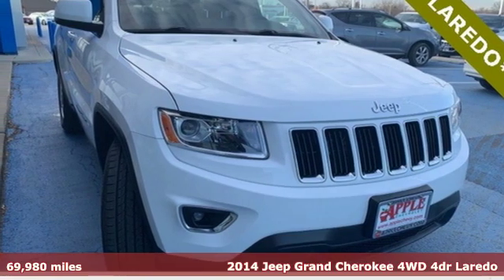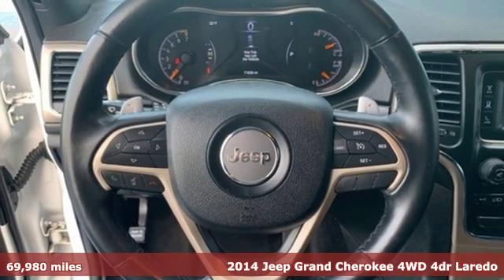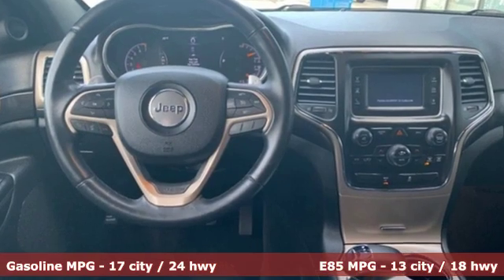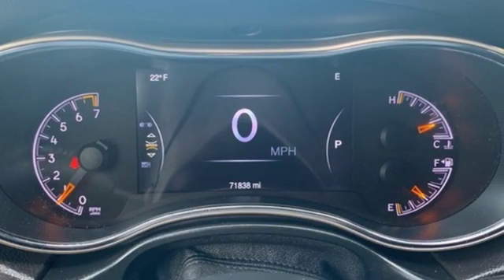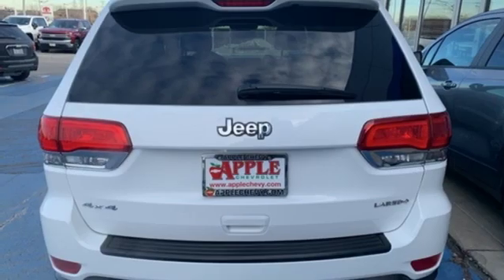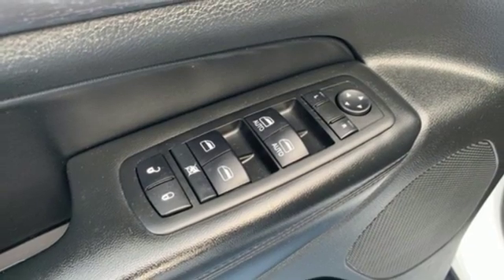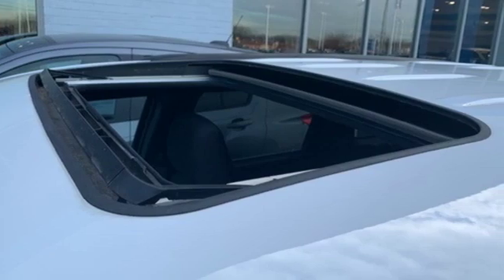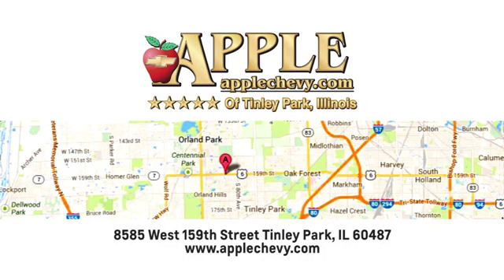2014 Jeep Grand Cherokee Tinley Park IL Orland Park, IL #56803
Year: 2014
Make: Jeep
Model: Grand Cherokee
Trim: Laredo
Engine: 3.6L V6 Flex Fuel 24V VVT
Transmission: 8-Speed Automatic
Color: White
Interior: Black
Mileage: 69980
Stock #: 56803
VIN: 1C4RJFAG4EC430994
** Alloy Wheels, ** Aluminum Wheels, ** Backup Camera, ** Sunroof / Moonroof, ** 4x4, GOOD TIRES, GOOD BRAKES, TAPSHIFT CONTROLS, 4WD, 17" x 8.0" Aluminum Wheels, 6 Speakers, AM/FM radio, Automatic temperature control to create the perfect environment!, Illuminated entry! Awesome safety feature!, SPORTY Front fog lights, Steering wheel mounted audio controls Listen to your favorite music while keeping your eyes on the road!.brbrRecent Arrival! New Price! Clean CARFAX. Priced below KBB Fair Purchase Price! Bright White Clearcoat 2014 Jeep Grand Cherokee 4D Sport Utility Laredo 3.6L V6 Flex Fuel 24V VVT 8-Speed Automatic 4WDbrbrTHIS JUST PASS 172 POINT INSPECT, READY FOR NEW HOME- Odometer is 8073 miles below market average!brbrbr"Winner"... 2019 Time Magazine Dealer of The Year! Apple Chevrolet is a Family Owned Dealership that has been providing Quality Pre-Owned Vehicles for over 50 years! We price all our vehicles at or below "Fair Market Value" using a live internet market analysis. This makes our vehicles some of the best values in the industry.. Why do we do this? To make it easy for smart, savvy shoppers like yourself while providing a low pressure buying experience. We also offer competitive finance rates! We are located at 8585 West 159th Street Tinley Park, IL 60487.

Address:
8585 West 159th Street